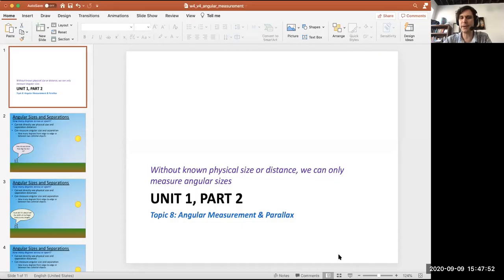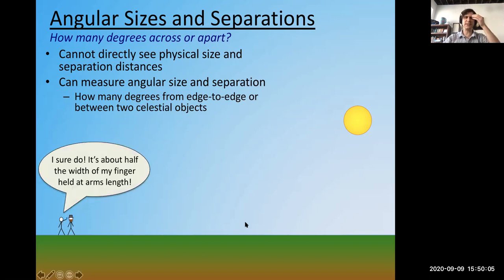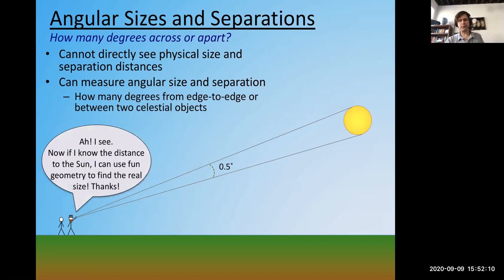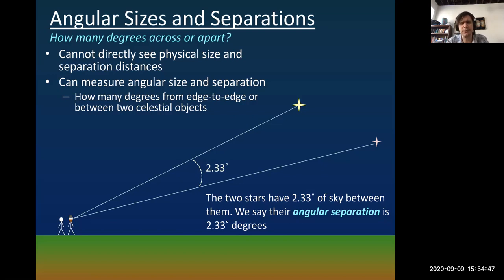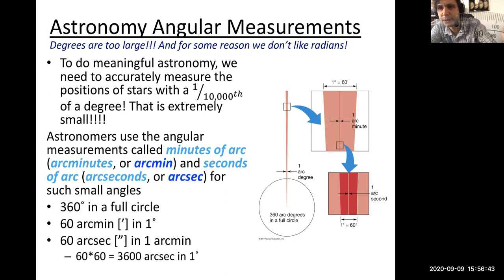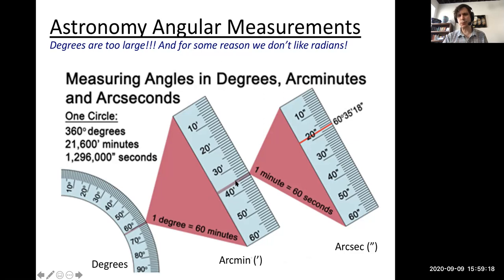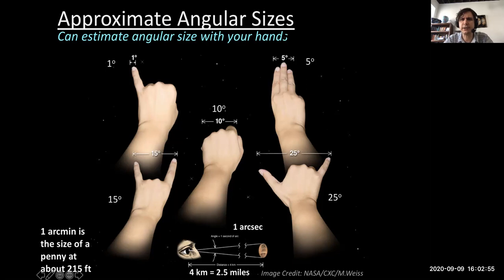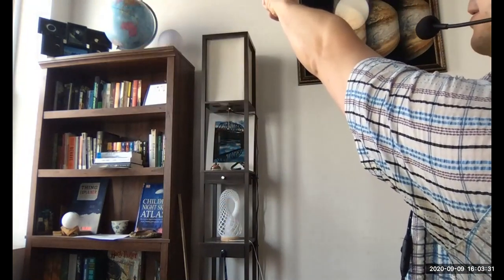1.2.8a Angular Measurements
In this video we explore angular measurements and introduce the concepts of angular size and angular separation.